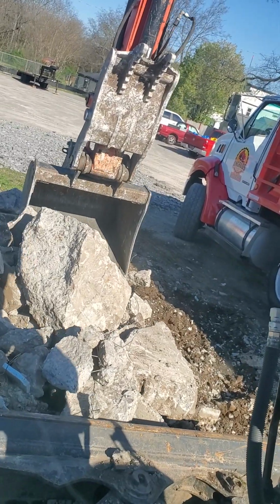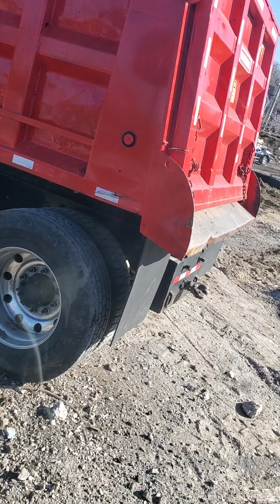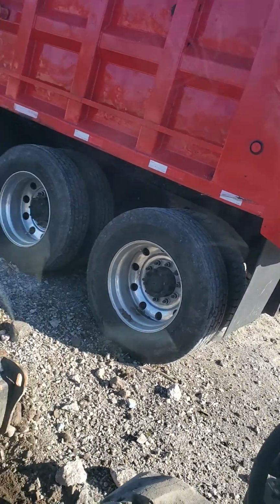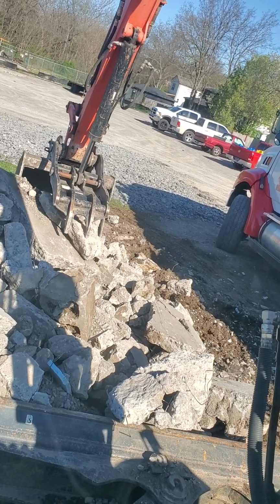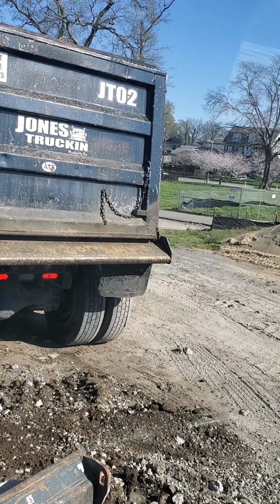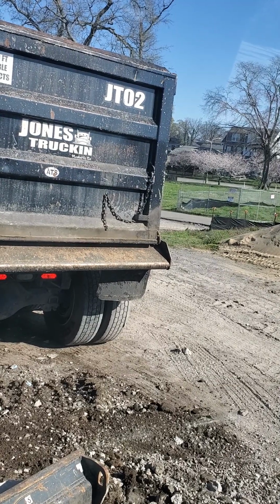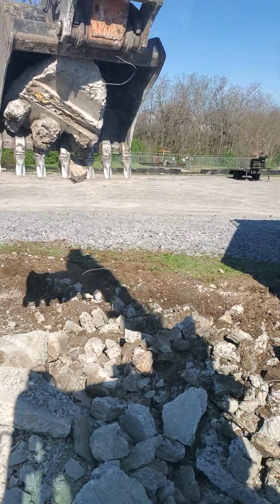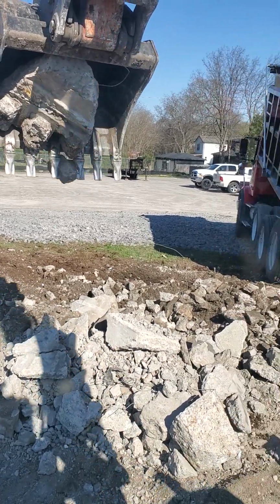how to load tri axle dump truck from ground with mini excavator @grasshoppersworld9617